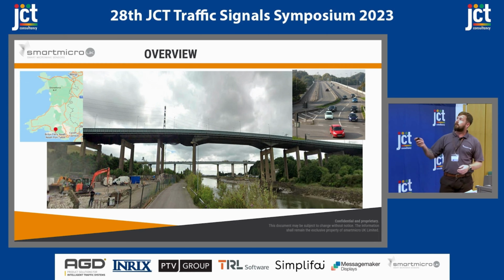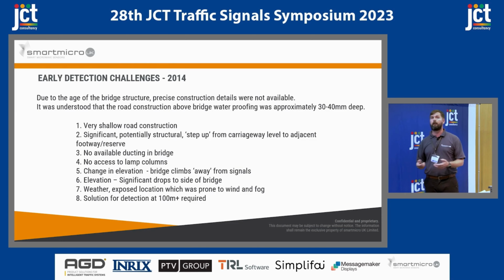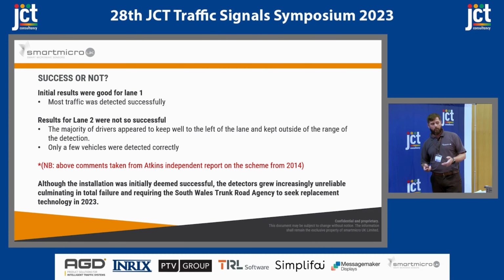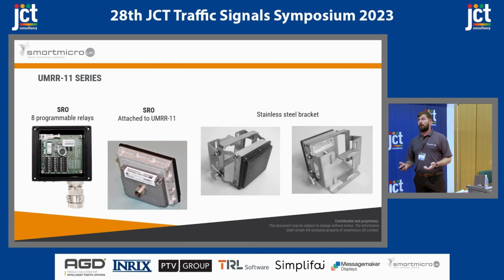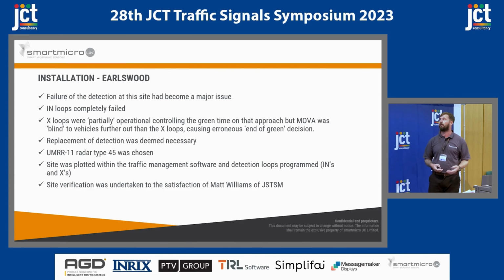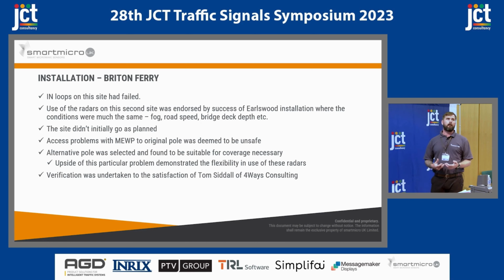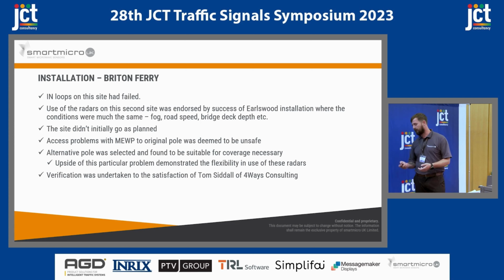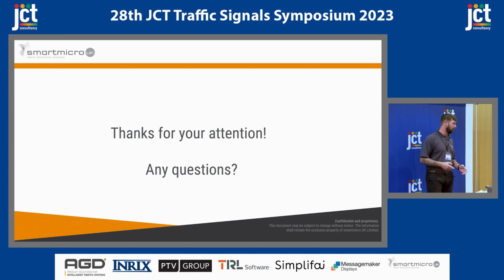Overcoming the challenges of bridge-mounted detection: A success story on A48 Briton Ferry Bridge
In 2014, the South Wales Trunk Road Agency faced detection challenges on an aging bridge. Traditional solutions fell short, but the smartmicro radar technology came to the rescue!
Watch a presentation explaining the positive impact brought by the installation of smartmicro traffic sensors replacing the old wired magnetometers. The installations in Earlswood and A48 sites were a huge success, as they overcame the detection failures and adaptability in adverse conditions, which were a big issue for the magnetometers.